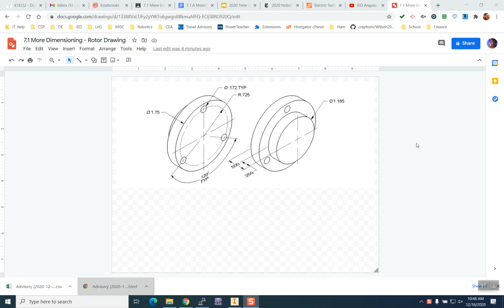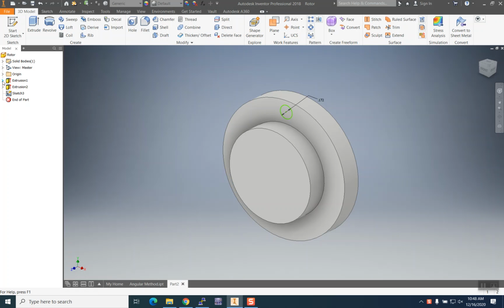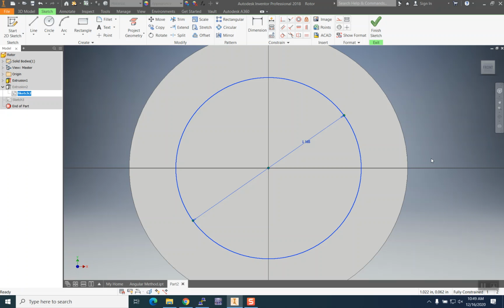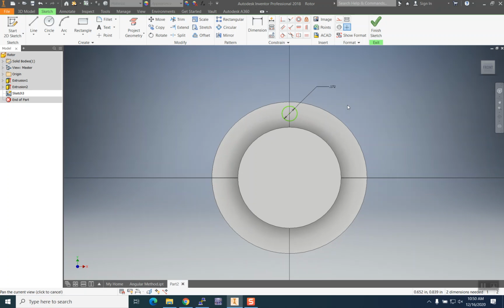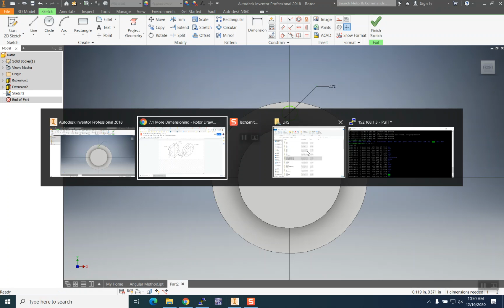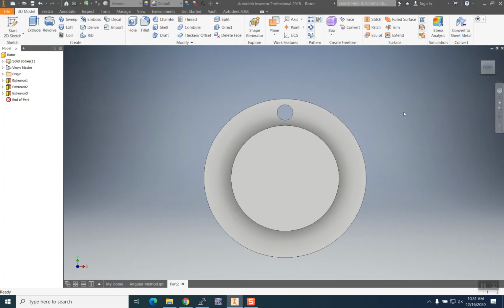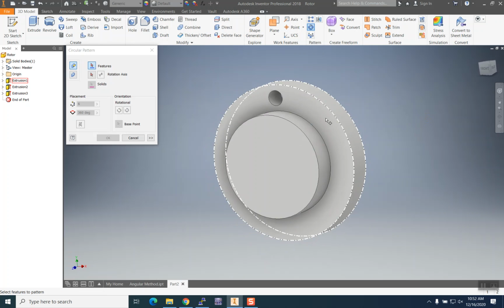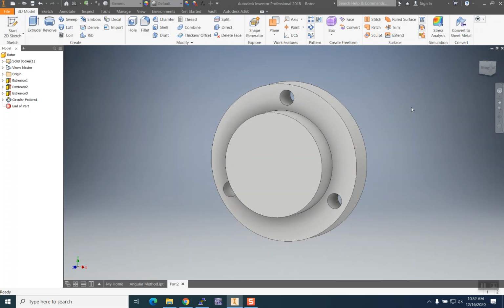IED 7.1 Rotor Part Modeling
Modeling the Rotor Part from Activity 7.1 More Dimensioning using Autodesk Inventor 2018